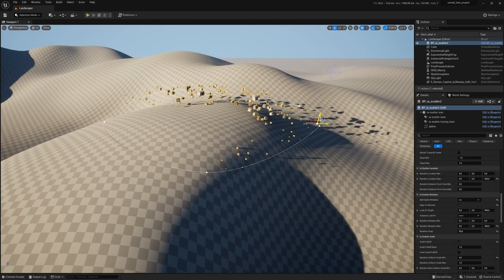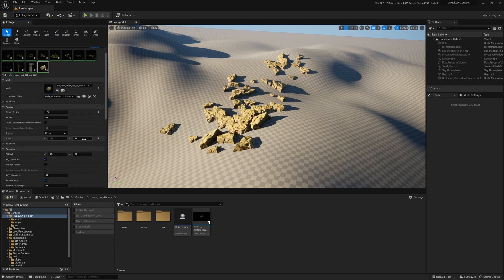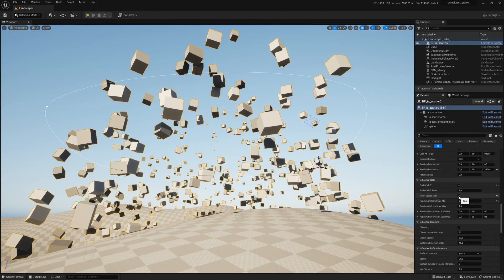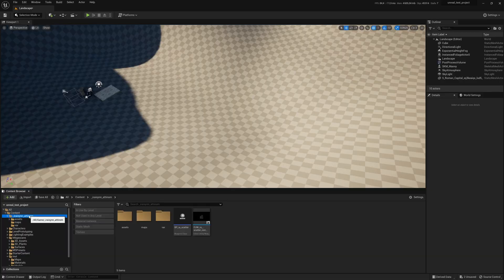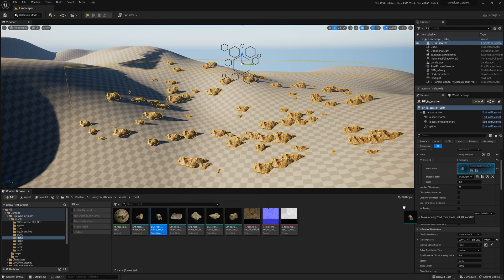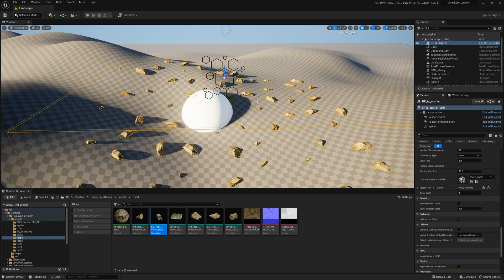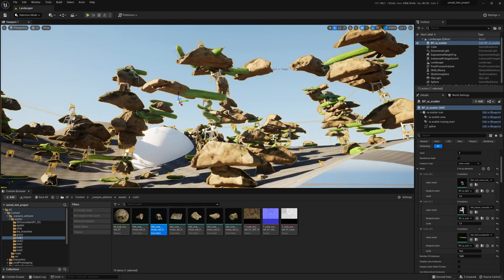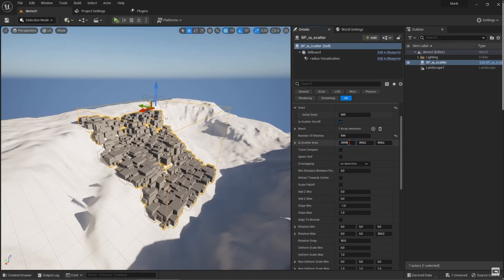This plugin will change your workflow in Unreal Engine 5 ! IA Scatter overview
In this video, I do a quick overview of the IA Scatter plugin for Unreal Engine 5 (UE 5.1 is used here). I compare it to the built-in foliage mode and see what are the advantages of this scattering plugin.

RESOURCES

TIMESTAMPS

00:00 - Intro
00:33 - Comparison with foliage mode
01:43 - How it works
03:15 - Conclusion